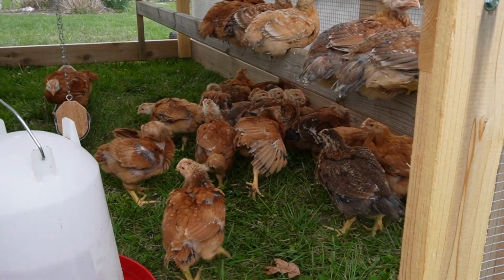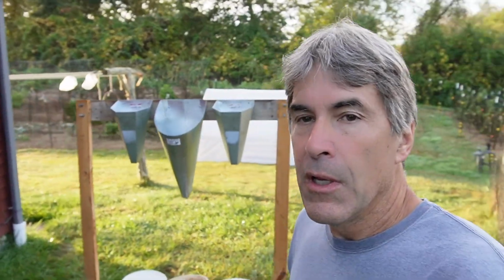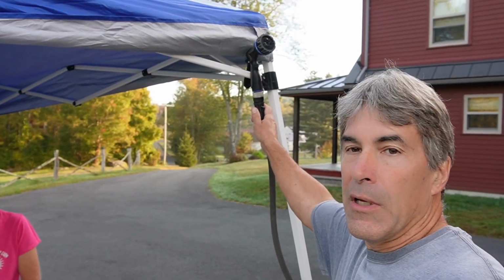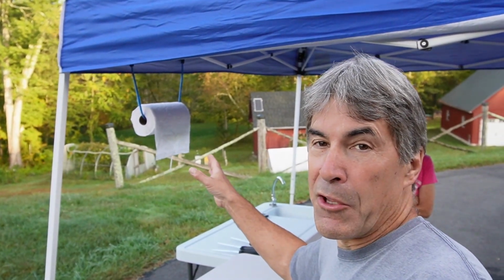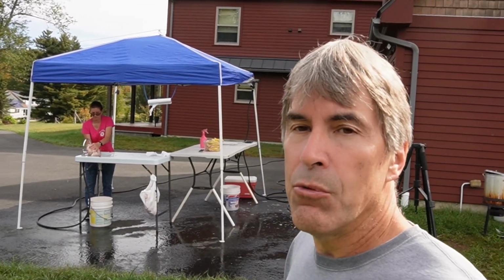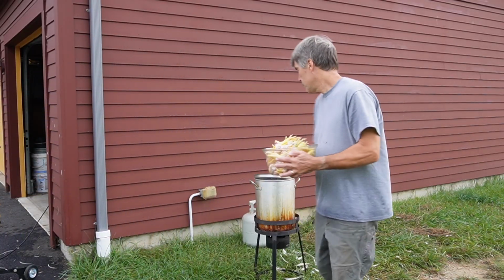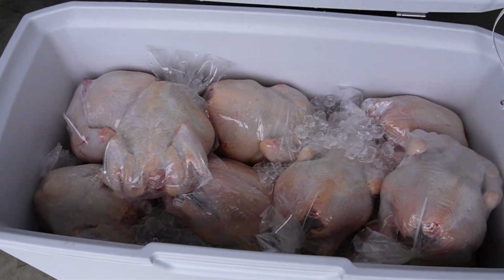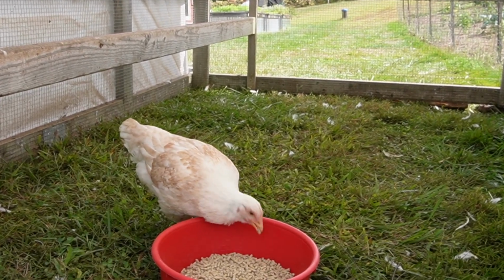Just the two of us and 28 birds. Can we do it?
It is time to process our White Ranger Chickens. These will be our meat chickens for the next years. We usually do Freedom Rangers, but this year we decided to try the White Rangers which are a faster growing bird similar to the Cornish Cross. These reach processing weight at just 8 weeks. When we processed our Freedom Rangers we would do the Roosters at 10 weeks and the Hens at 12 weeks. This time we are doing the whole batch at 8 weeks. It is just the 2 of us, can we do it in a reasonable amount of time? Let's see.